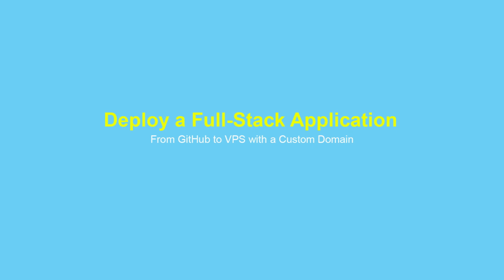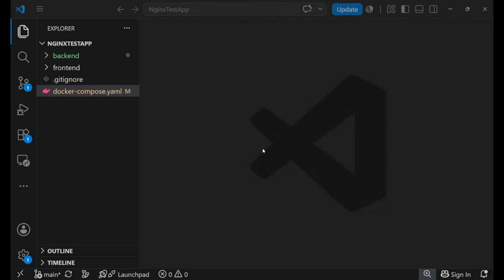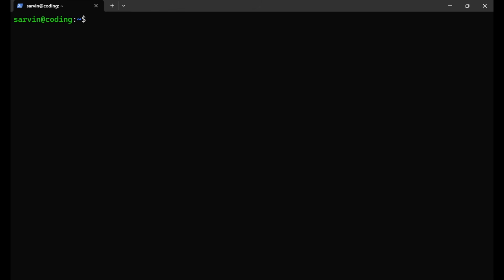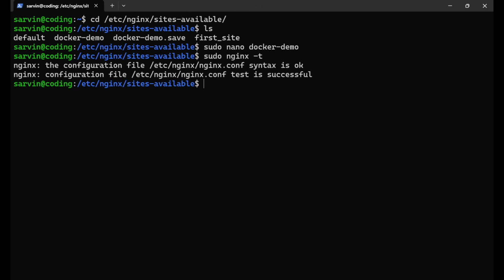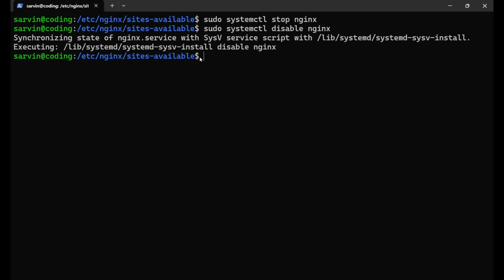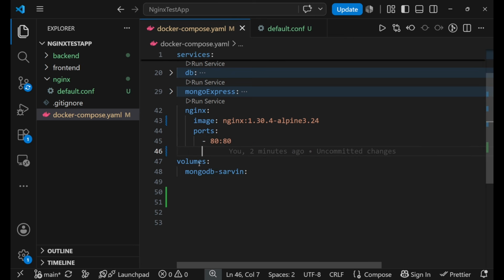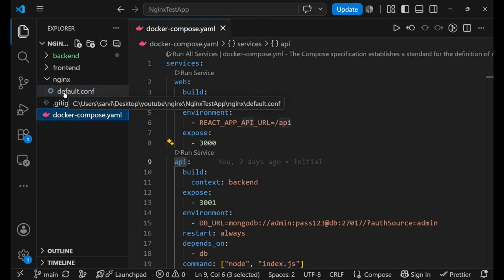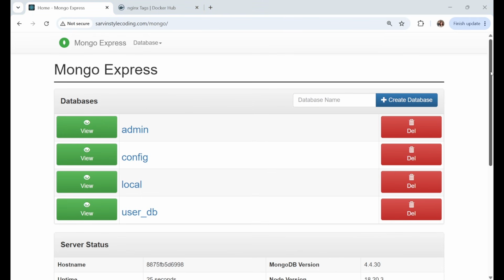Deploy with Docker Compose & Nginx on a VPS | Custom Domain Setup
Deploy a React, Node.js, and MongoDB application to a VPS using Docker Compose and an Nginx reverse proxy. Then connect your custom domain using Cloudflare DNS.

In this step-by-step tutorial, Nginx runs inside a Docker container alongside your application services. We use the official Nginx image and manage the entire stack with Docker Compose.

You’ll learn how the application, reverse proxy, and domain configuration work together to make your project accessible through a website address.

• Understand the full-stack project structure
• Configure Nginx to route requests to your application
• Run Nginx using the official Docker image
• Manage Nginx and your application with Docker Compose
• Run the stack on a VPS
• Connect a custom domain using Cloudflare DNS

🛠️ APPLICATION STACK

• React frontend
• Node.js backend
• MongoDB database
• Mongo Express
• Nginx reverse proxy
• Docker Compose

This tutorial is taught in simple English and builds on the previous Nginx reverse proxy lesson. Basic knowledge of Docker Compose and Linux commands will help you follow along.

⏱️ CHAPTERS
00:00 Introduction
03:21 Project Structure Overview
05:29 Configuring the Nginx Reverse Proxy
06:50 Connecting a Domain with Cloudflare DNS
10:13 Running Nginx in Docker
17:07 Final Thoughts

💬 Are you deploying your first Docker application to a VPS? Share your questions in the comments.